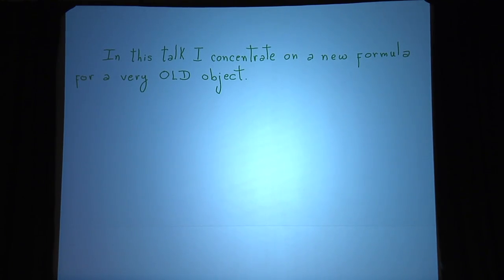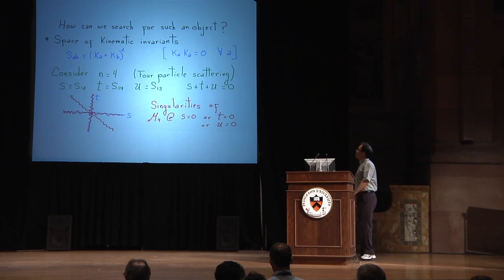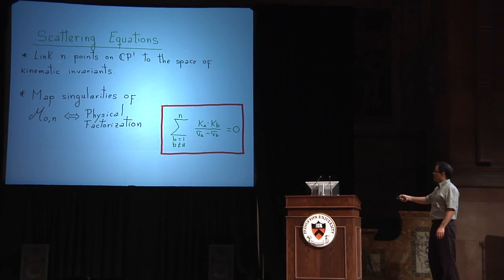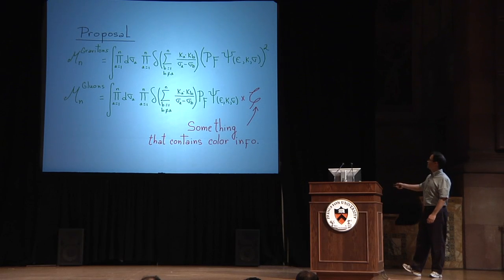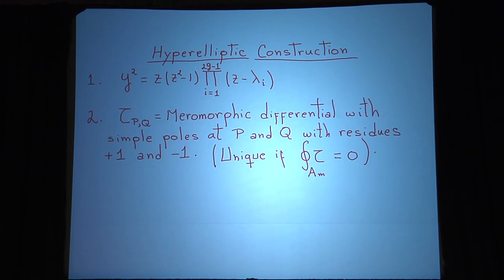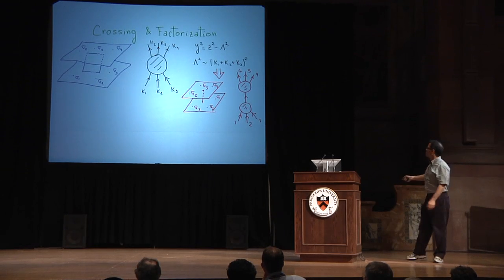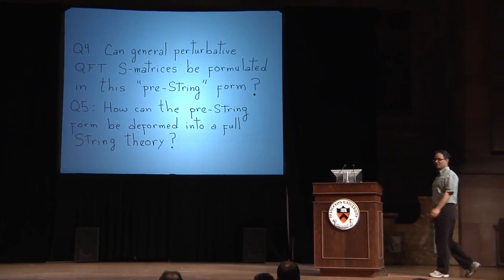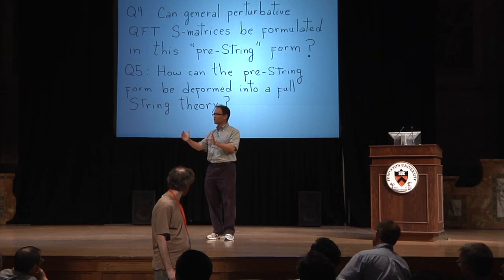Freddy Cachazo - Scattering Equations